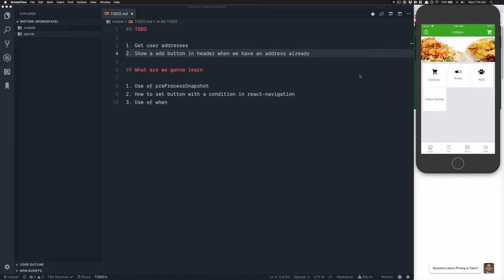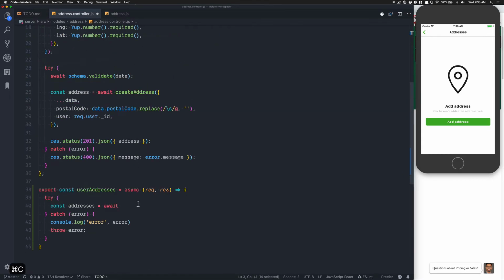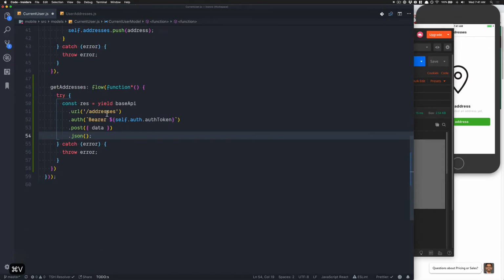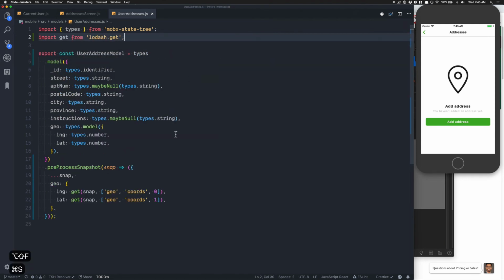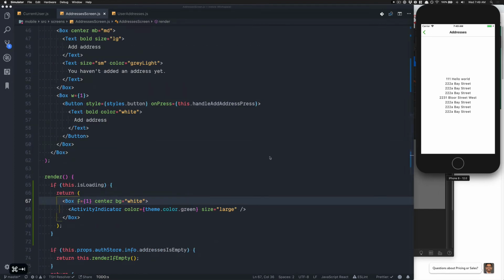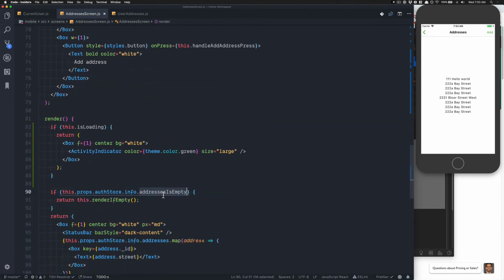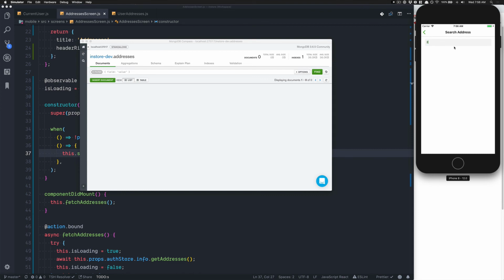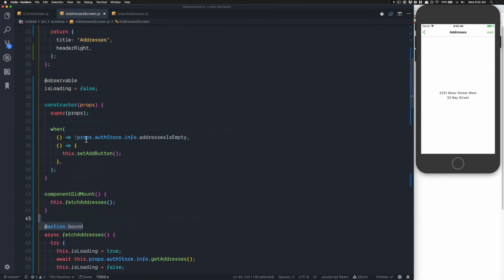Ep 19: Add header button in react-navigation by using when from mobx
- Wonmin Jeon
- iMarket
- Tarek Fattah
- Donald Walters
- Ara Juljulian
- ghanim aldousery
- Nacho Valera
- KarDo Qadir
- Matteo Pennisi